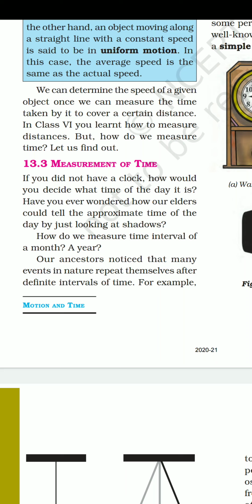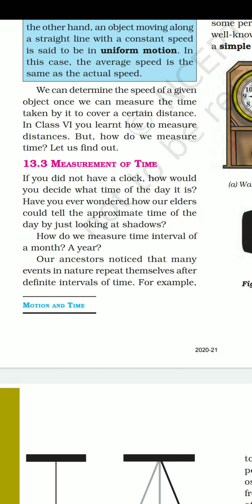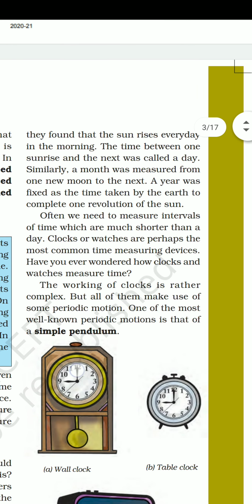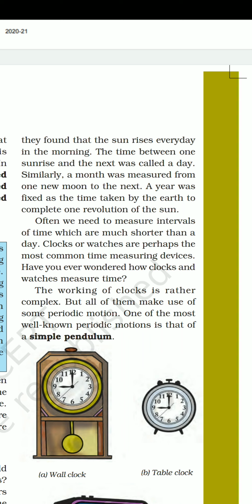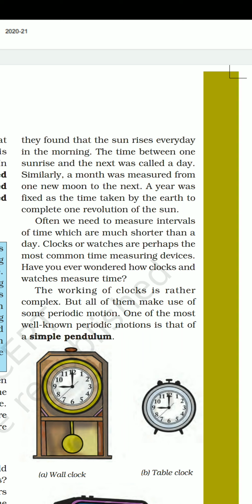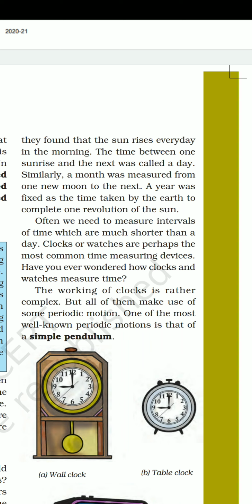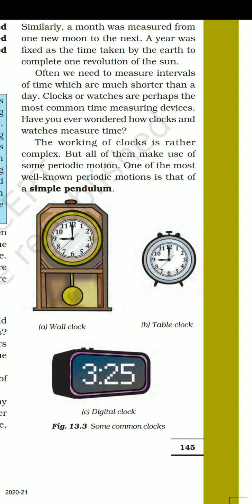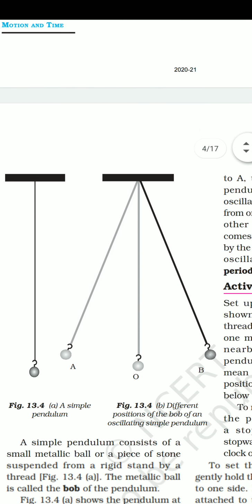🤔 measurement of time...kya hota h..🤔🤔